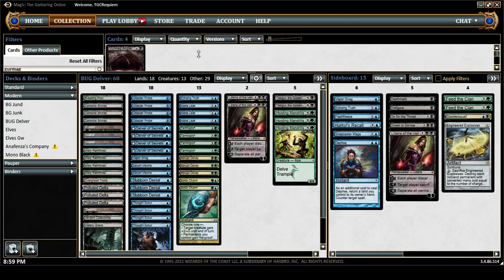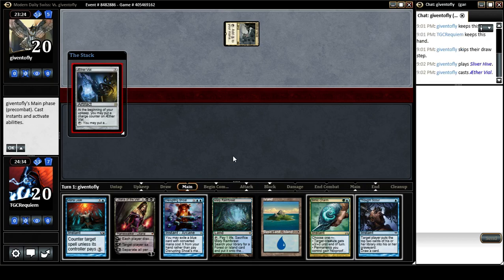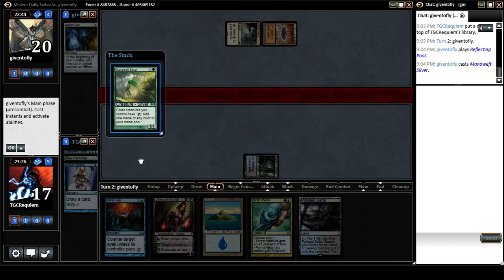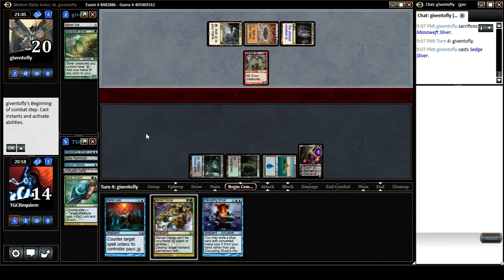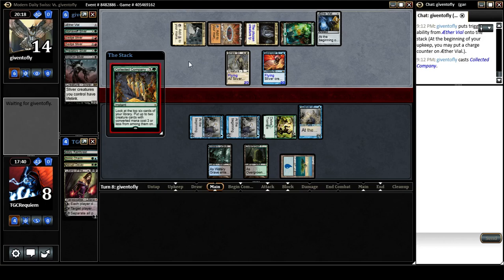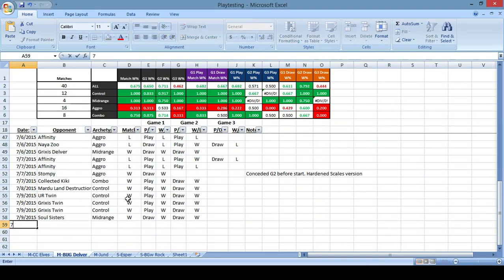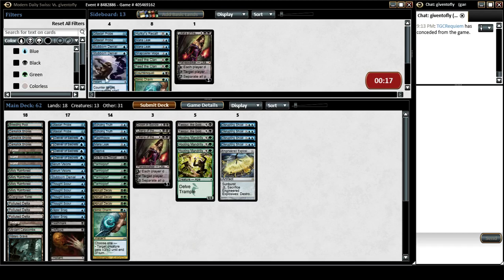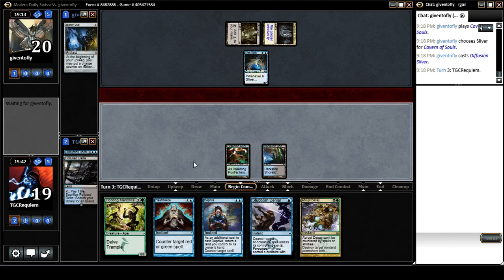BUG Delver VS Slivers - 071615 Modern Daily (Match 1)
MTG Modern - BUG Delver VS Slivers
Modern Daily - 071615 (Match 2)